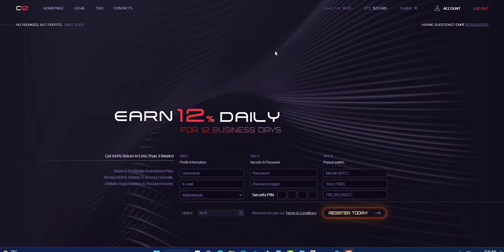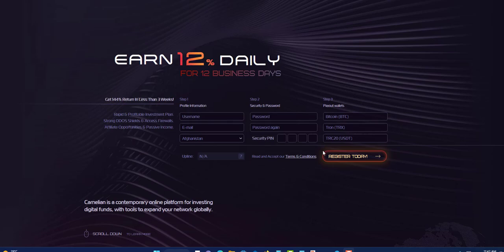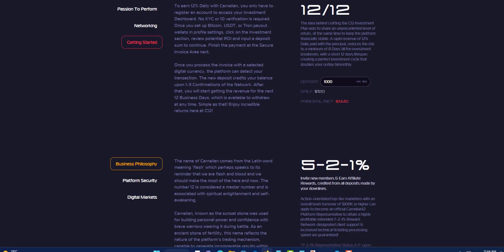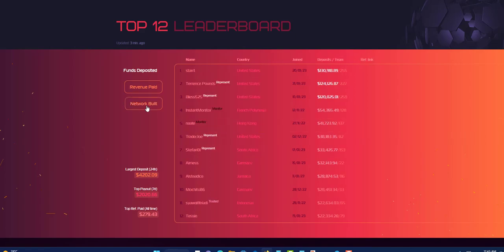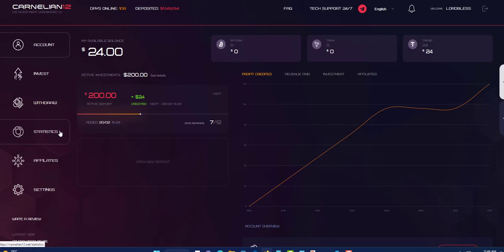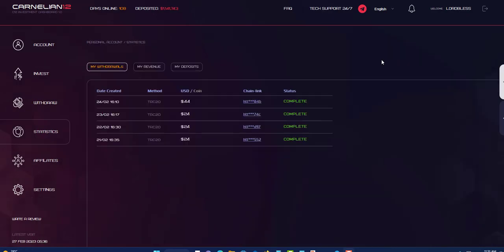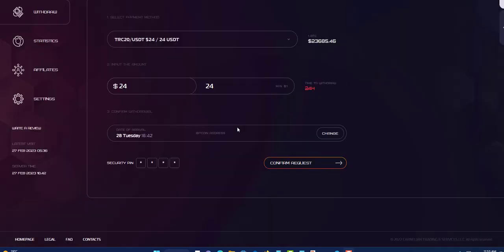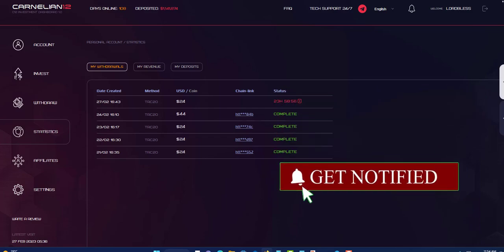CARNELIAN12 UPDATE PAYMENT RECEIVED $$$$ AND HOW TO WITHDRAW FROM BACK OFFICE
Hyip Better Than The Bank telegram group

PLATINUM PLATFORMS

INFINITYSTREAM
DAILY INTEREST 0.5% TO 1.5 AND 0.8%
Min $100

ESSO MILLANNI
1% TO 100%   1DAY TO 100 DAYS PLAN

CARNELIAN12
12% DAILY FOR 12 BUSINESS DAYS

SUPERBIT
0.44% TO 1.50% AND  2.61% TO 6.78

FUNDS-BROKER
2.1% WEEKLY FOR 798 DAYS AND OTHER PLAN

SHUTTLE  PLAN OTHER PLAN
3% Weekdays|1.25% Weekends|50 days

UCTRADERS
2% WEEKLY FOR 2 YEARS
Min Deposit $ 10

ROYALCASINOFUNDS
0.5% DAIL FOR 365 DAYS TO 3% AND 5% DAILY

HENBBO
1.65% DAILY AND OTHER PLAN WAS WELL

ACTIVE FINANCE
0.55% DAILY 120 DAY

SUPERBIT
0.44% TO 1.50% HOURLY FOR 240 HOURS
Min Deposit $35

SAFEASSETS
0.24% FOR 1 MONTH AND 0.27% FOR MONTHS 3
0.40% FOR 9 MONTHS AND 0.50 FOR MONTHS 9

Buy Any Coins